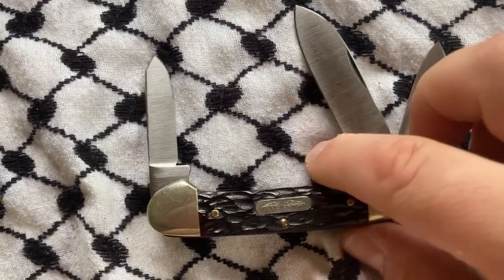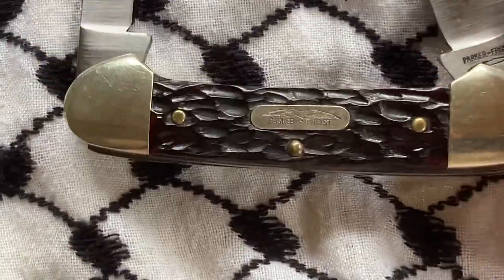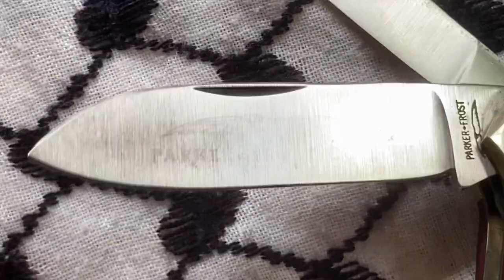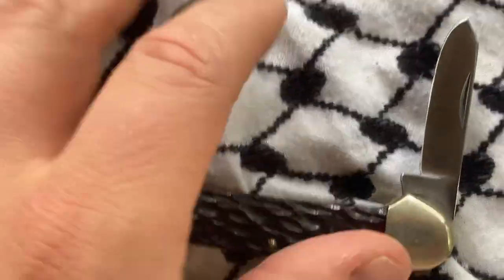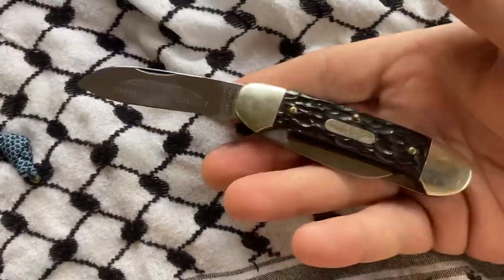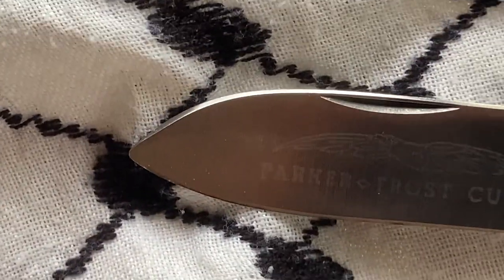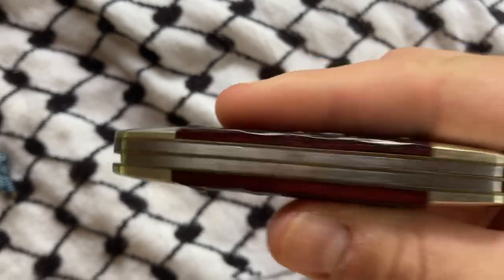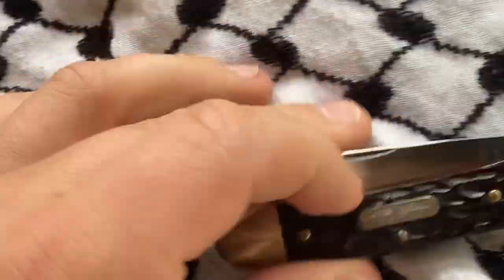Parker Frost 3 Blade Canoe/Gunboat Bone Handles Rodgers Wostenholm